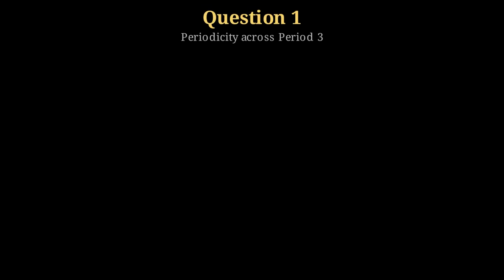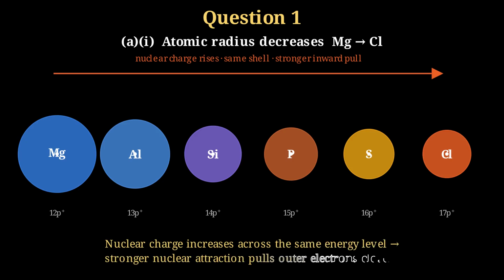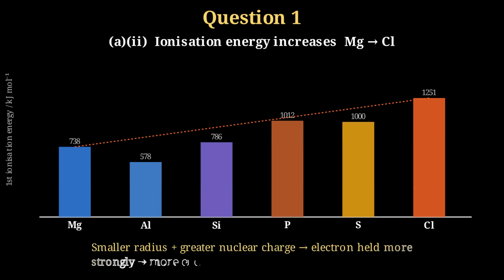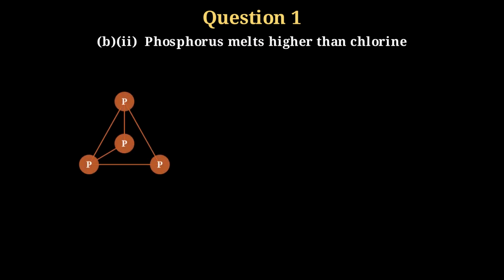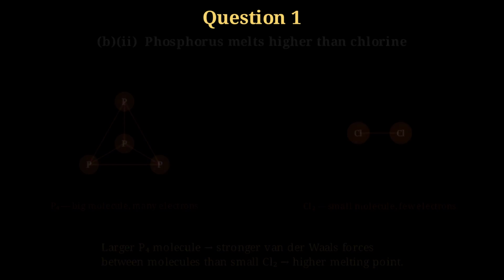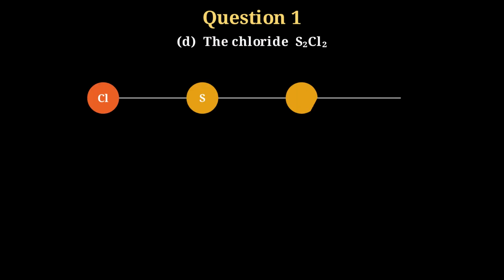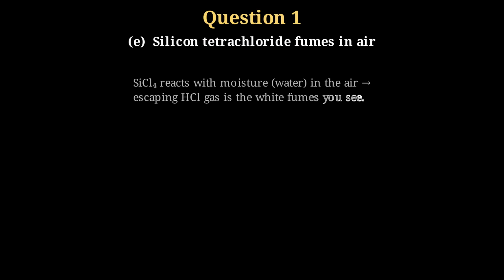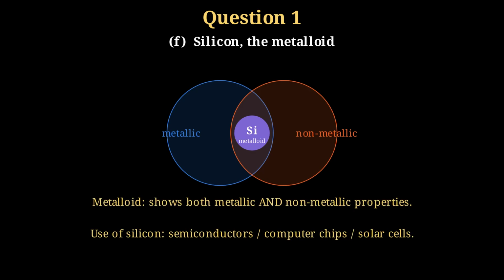Q1 Periodicity across Period 3 | KCSE 2025 Chemistry Paper 2 (233/2)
Periodicity across Period 3 - full step-by-step worked answer (Question 1) from the KCSE 2025 Chemistry Paper 2 (233/2).

✅ Answer: atomic radius decreases, ionisation energy increases

▶ Watch this question inside the FULL paper (every question): (at 0:07)

Clean, animated KCSE 2025 Chemistry Paper 2 answers with balanced equations shown step by step - great for Form 3 and Form 4 KCSE revision, and for teachers.

✅ All answers verified against the official KNEC marking scheme.